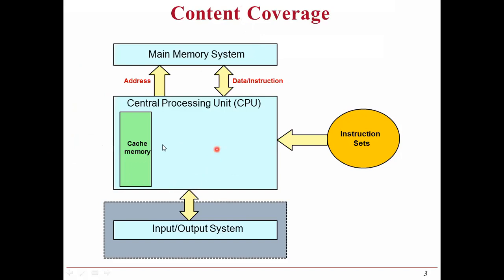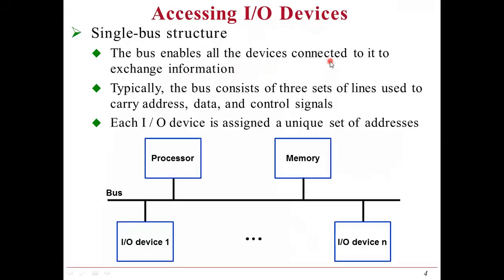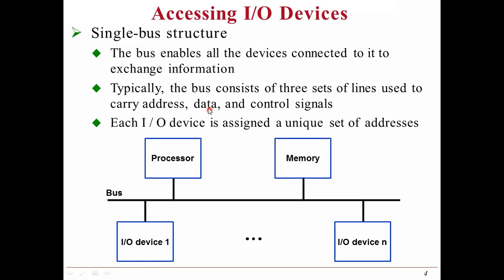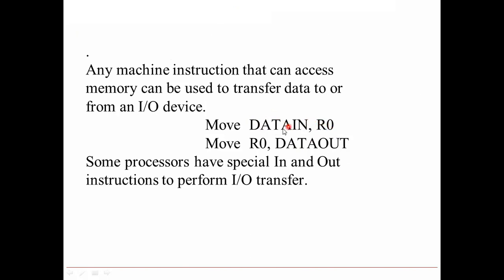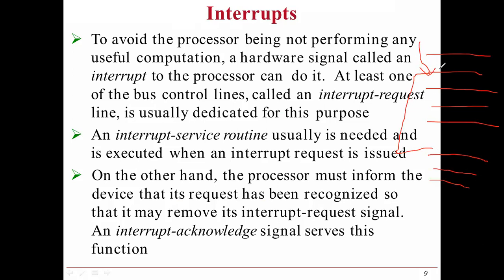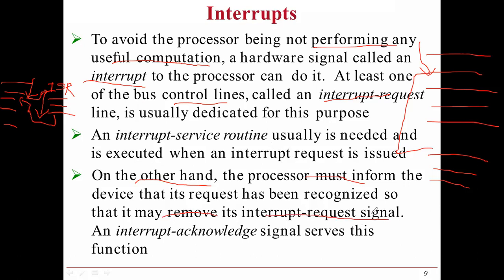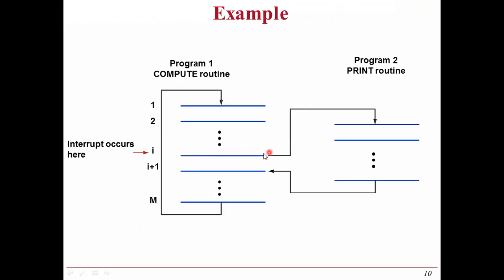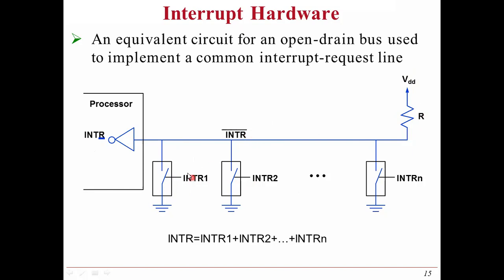JNTUK R19 II ECE II SEM CAO UNIT 3 RIVISION PART 1